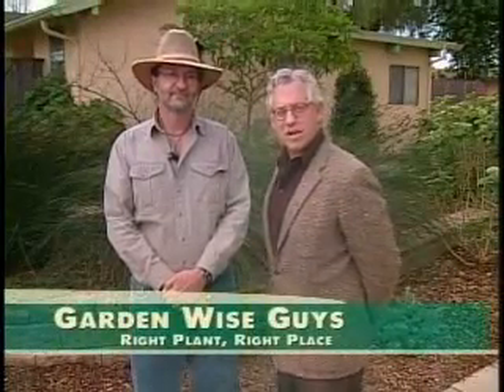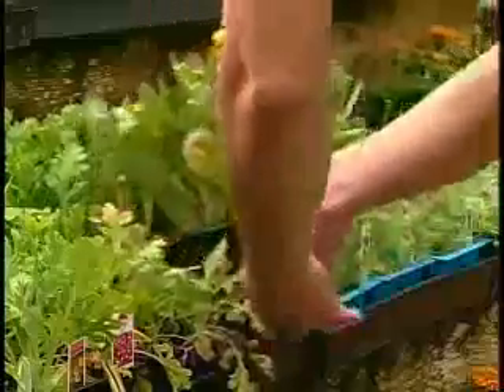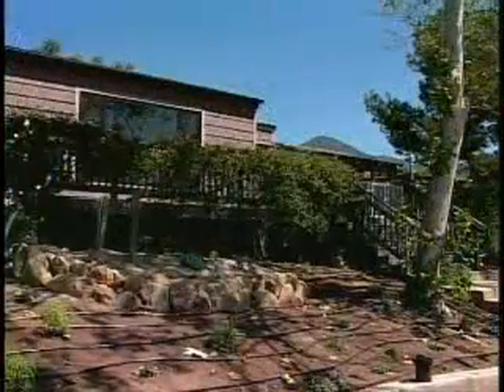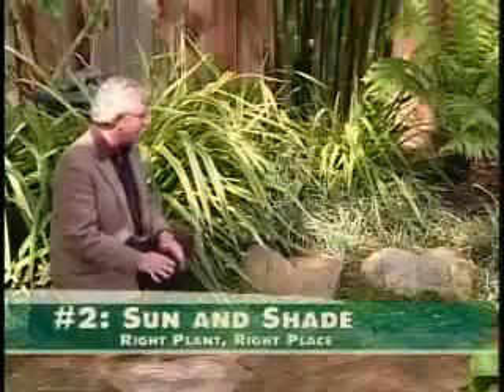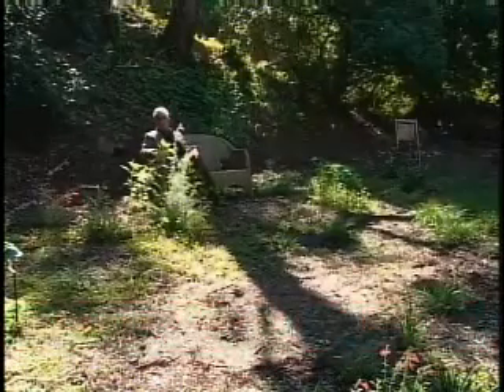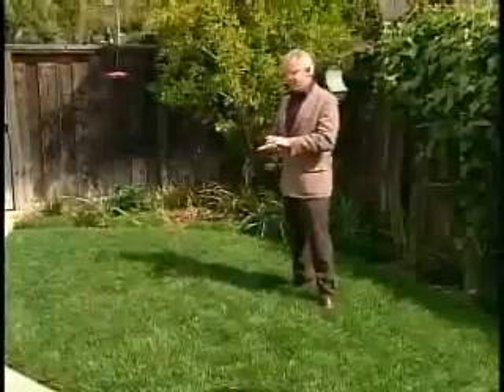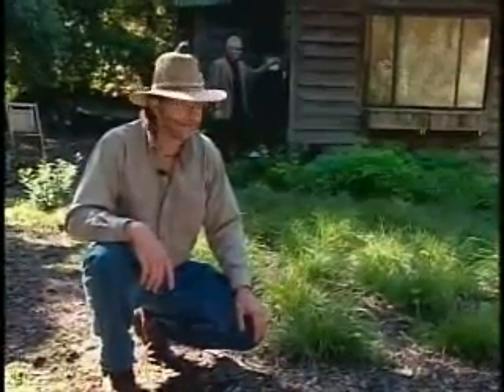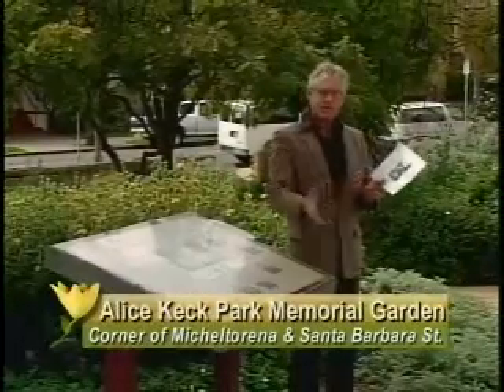Garden Wise Guys: Right Plant Right Place - 2005-03-01